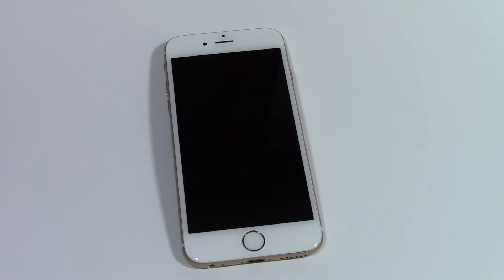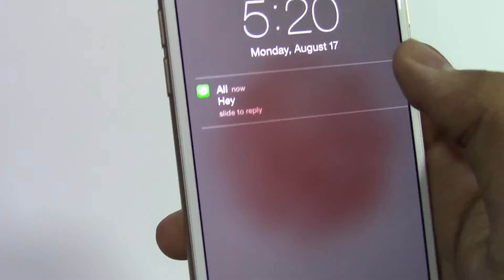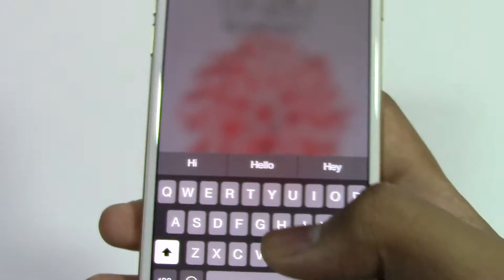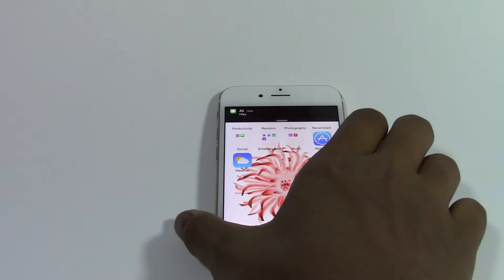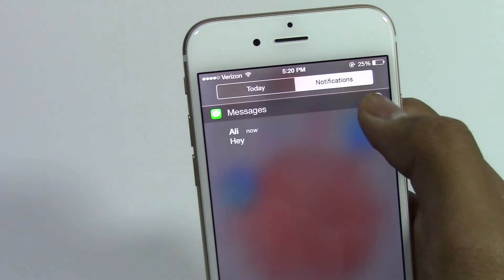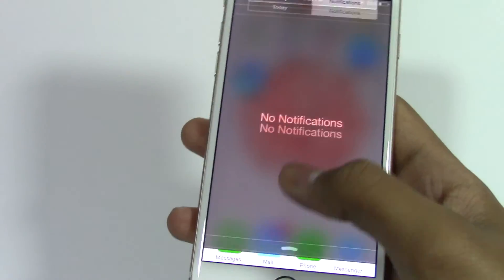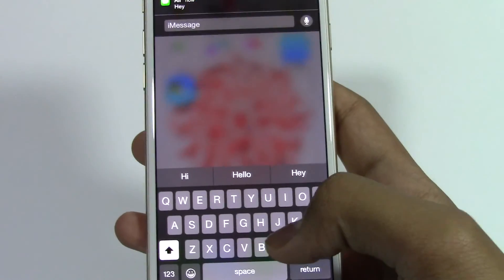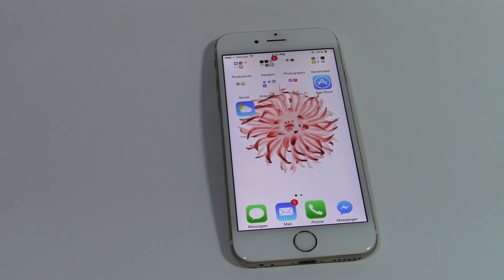How to Reply Text Messages From iPhone Without Opening Messages App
In this video of Tips and Tricks of iPhone, You will learn a cool tip about Text Messages in iPhone "How to Reply Text Messages From  iPhone Without Opening Messages App"